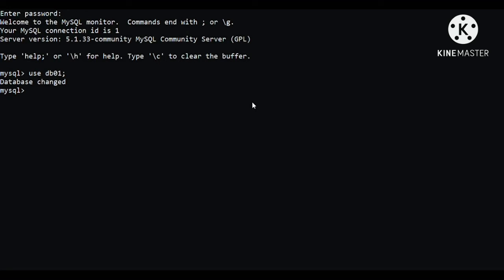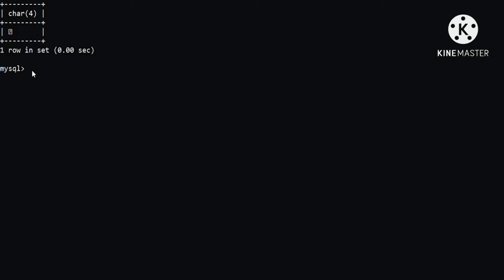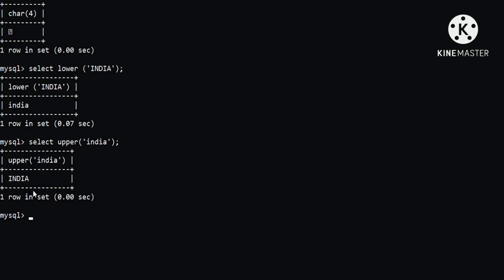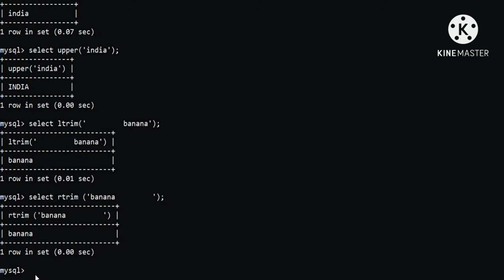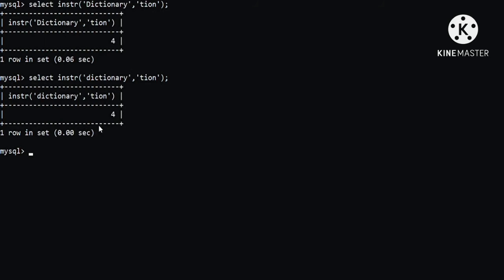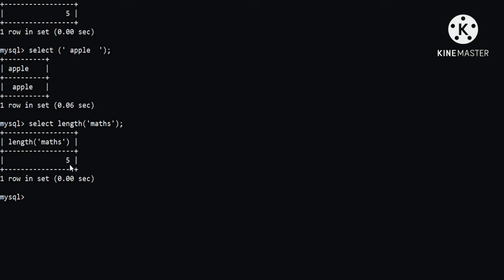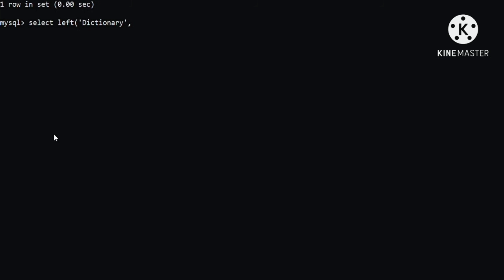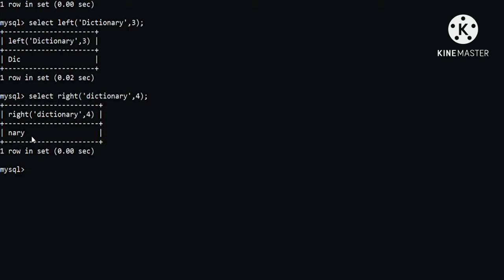SQL Tutorial (Part - 4) / String Functions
Hey guys ! This is the 4 part of our SQL series and as you already know that we have do discussed Mathematical and Date and Time Functions so this time we will complete SQL functions with string functions. Hope you guys understand clearly each function mentioned in the video.

Edited by : Kinemaster
Made by : Parth Sachdeva
Intro by : Renderforest